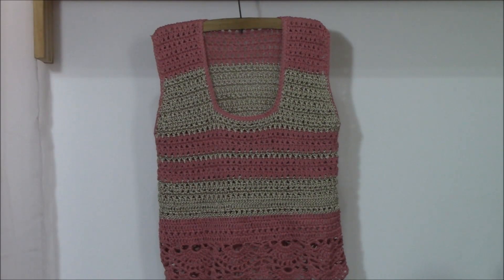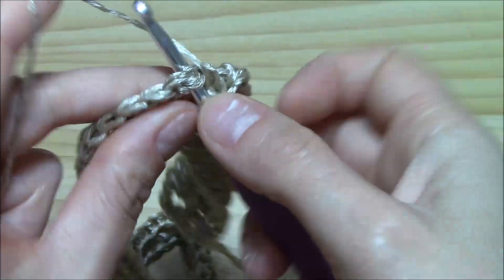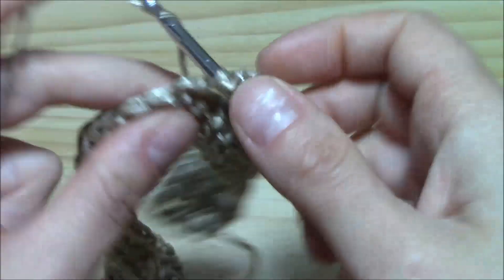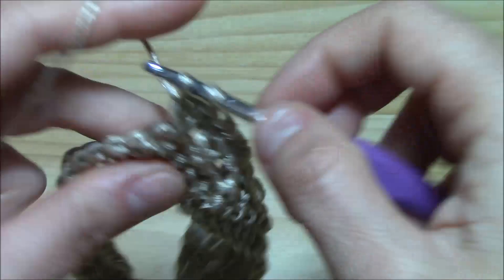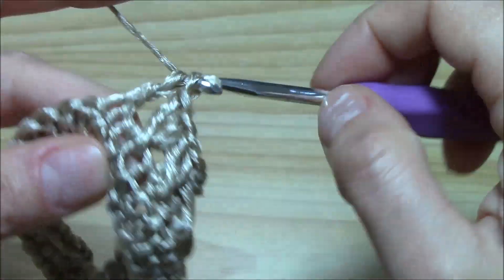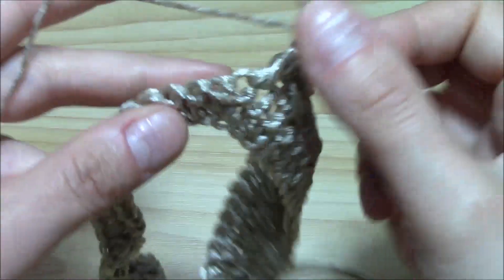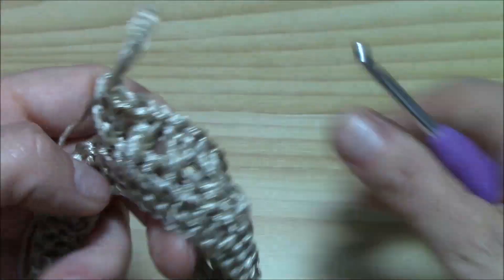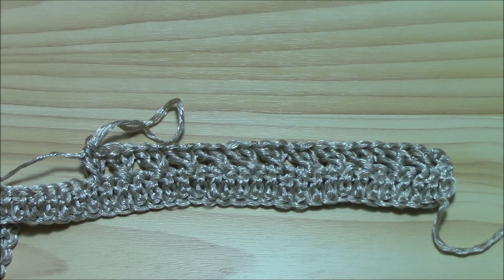crochet summer top